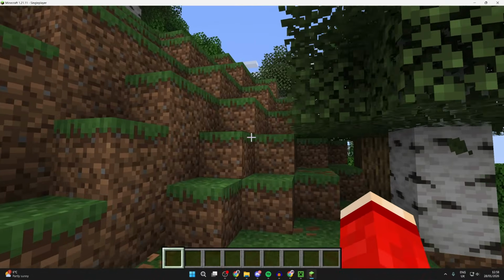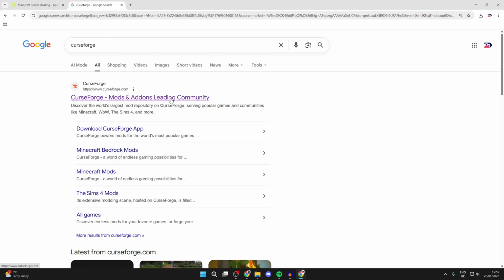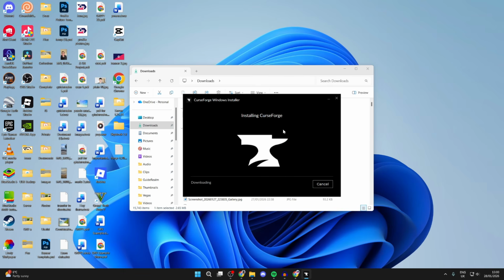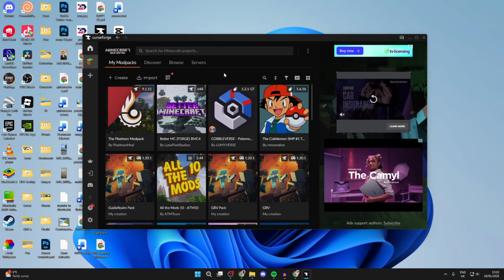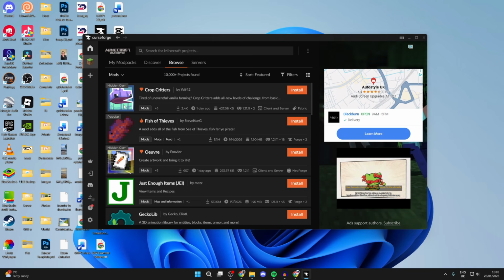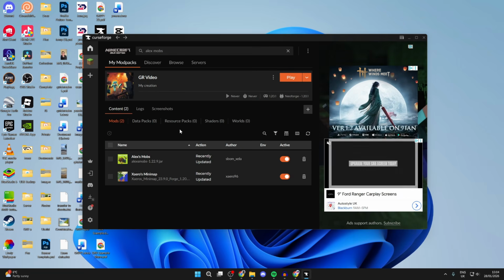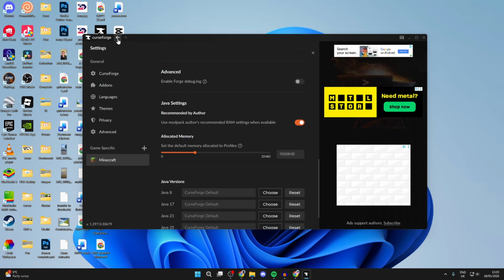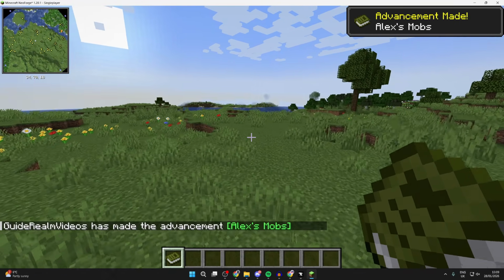How To Download & Install CurseForge For Minecraft Mods and Modpacks - Step By Step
Learn how to download and install curseforge for minecraft mods and modpacks in this video.

GuideRealm